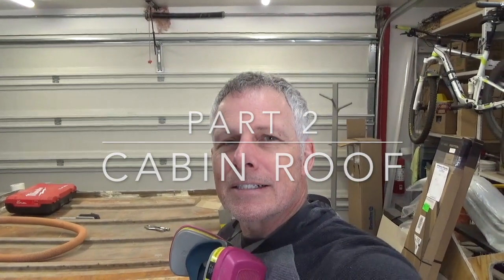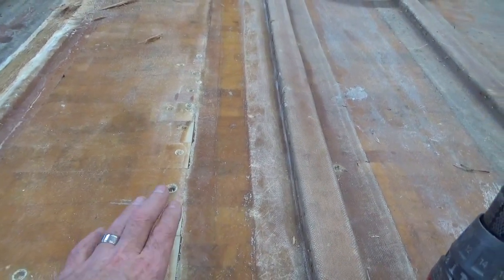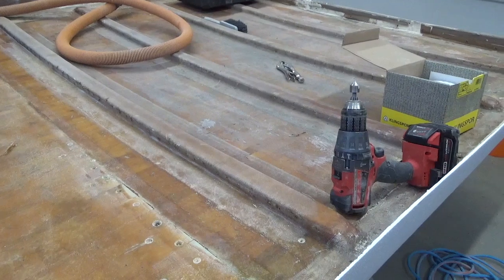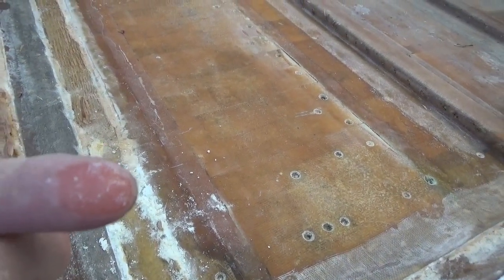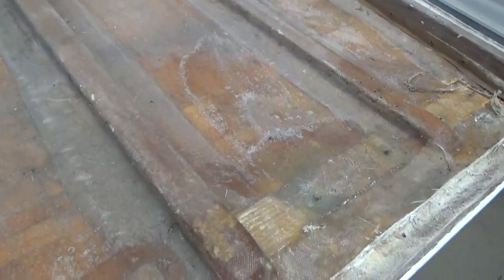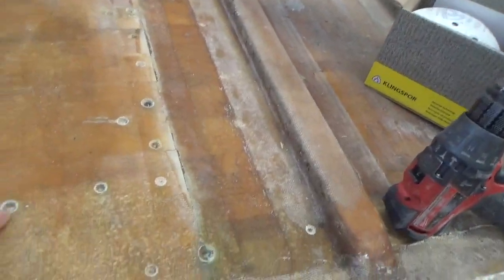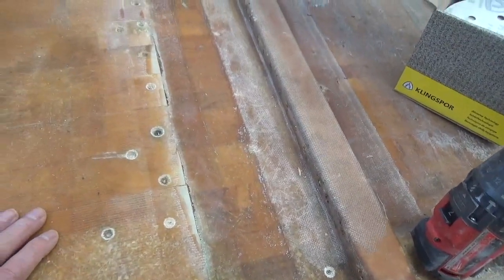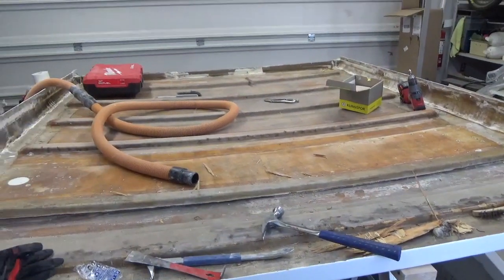26 Hourston Glascraft Cabin Roof (Part 2)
This video is about modification / rebuild of cabin roof